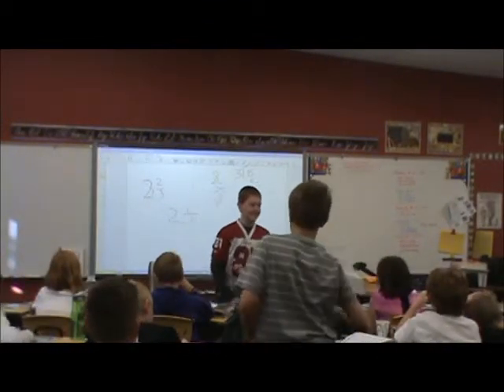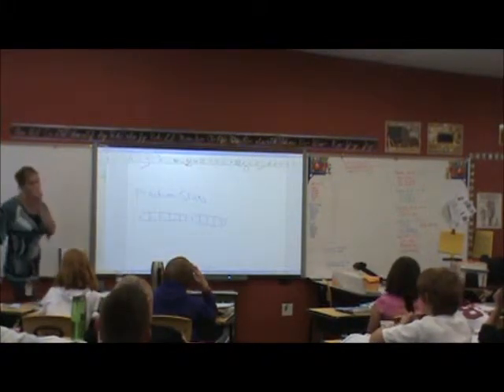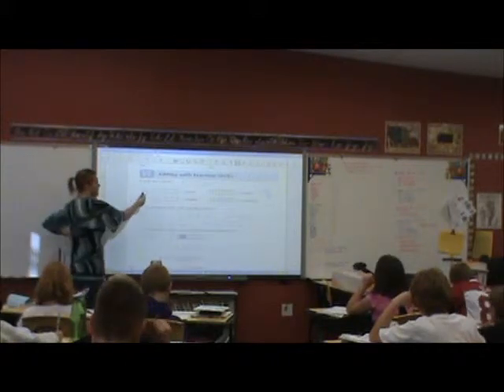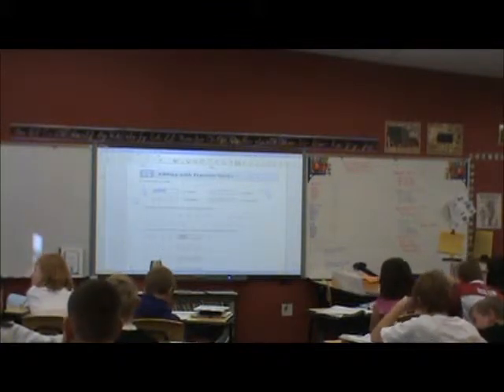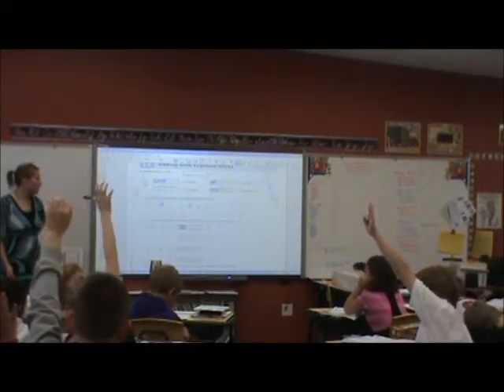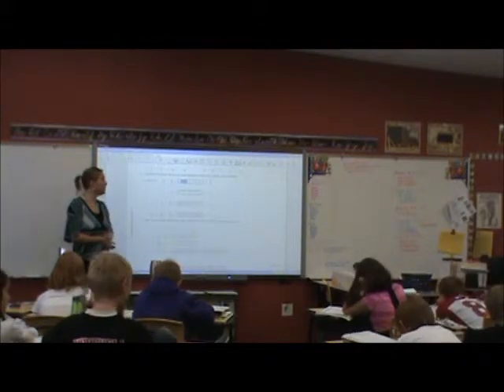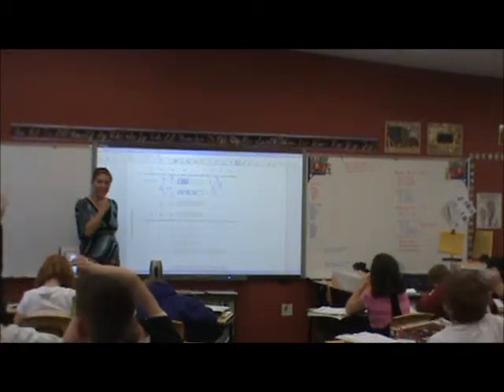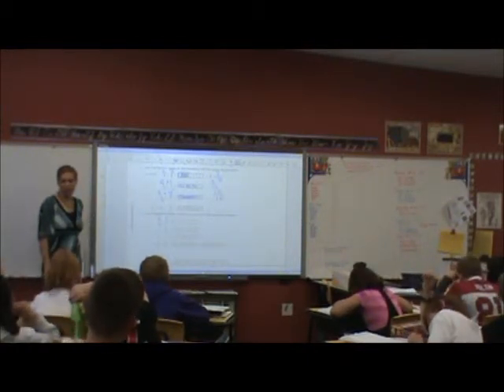Video Math Lesson